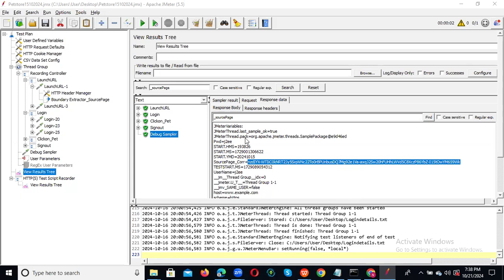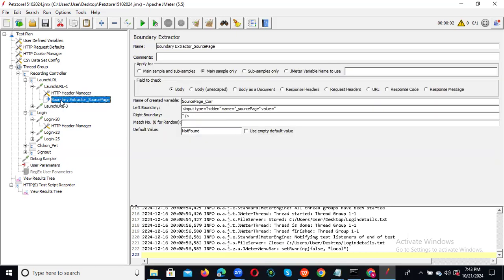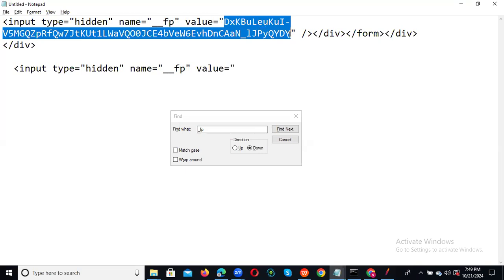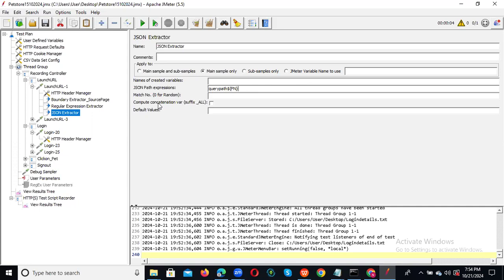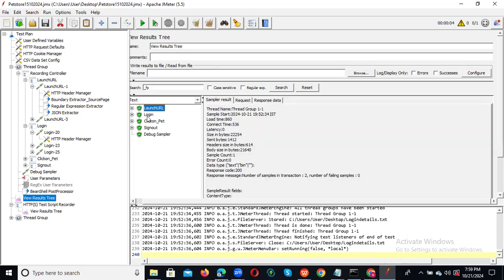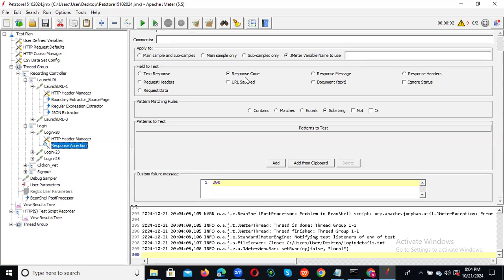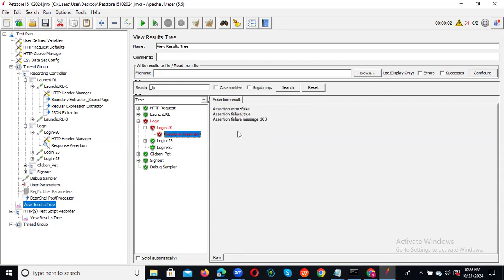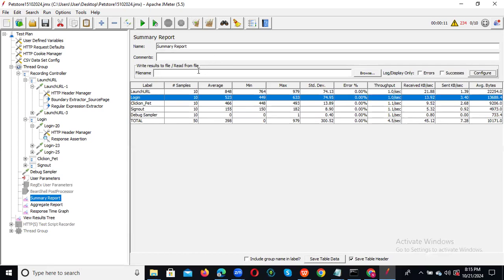Performance Testing using JMeter - Pre-Processor, Assertions and Post-Processor